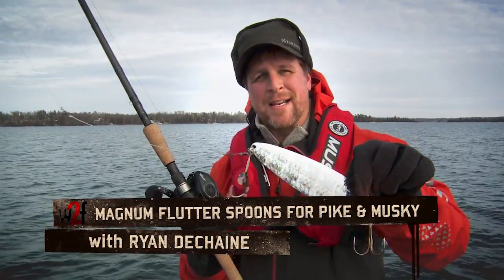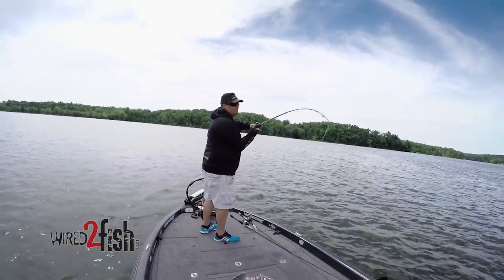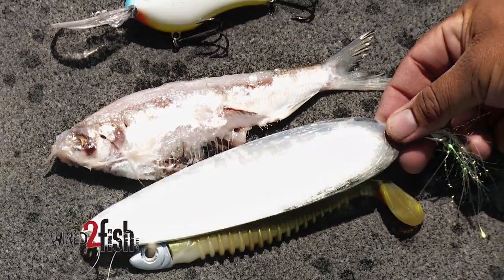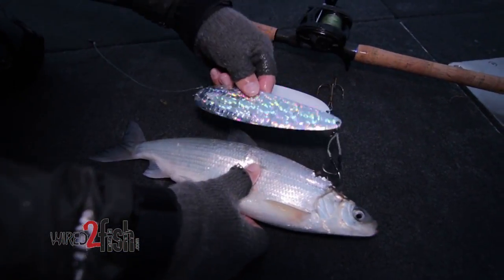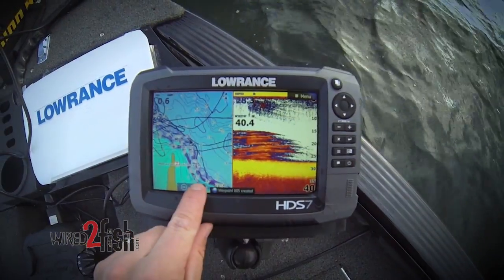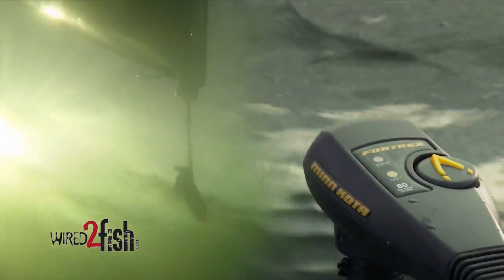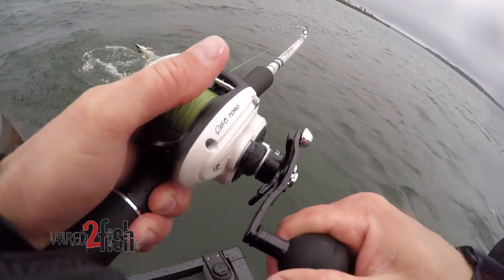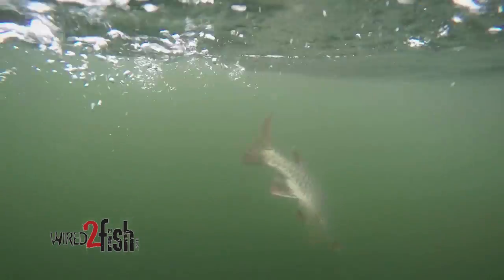Use Big Bass Flutter Spoons for Pike and Musky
Here’s a short 1-minute tip from our TV series that provides the case for using big flutter spoons for pike and musky. Oversized spoons like the Nichols Ben Parker Magnum Flutter Spoon are proven big bass catching lures throughout the country, but the spoon category continues to be passed over by pike and musky fisherman. Here’s why you need to consider fishing spoons: 1) triggering ability - they catch loads of big educated bass on the most pressured fisheries in the world, so they clearly look real and trigger fish, 2) fish conditioning - pike and musky aren’t conditioned to them, especially when fished with a “rip and fall” retrieve, and 3) size and profile are a terrific size match to pike and musky forage like tullibee and suckers, and the erratic fluttering action on the fall closely matches the struggling movement of a wounded baitfish. Watch to get an overview of how to fish flutter spoons for toothy critters, and the right equipment for the job.